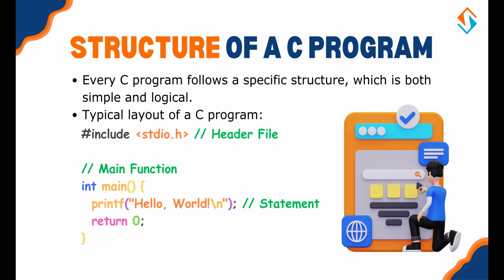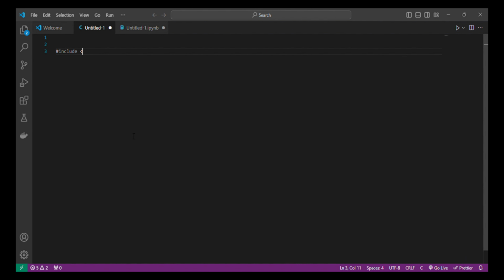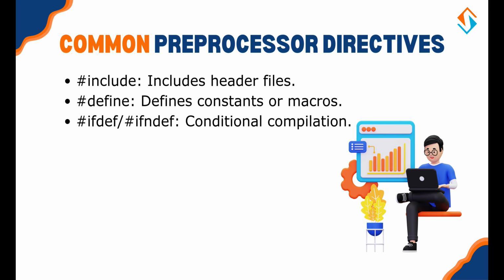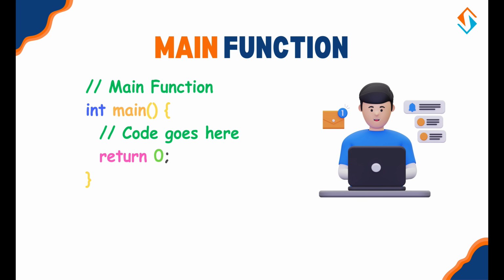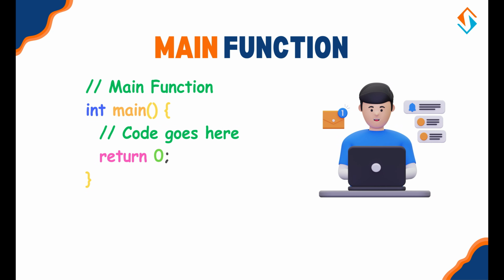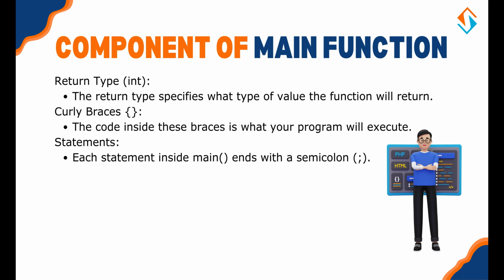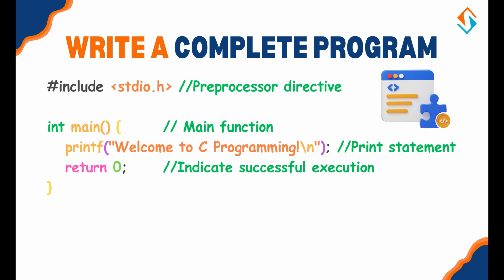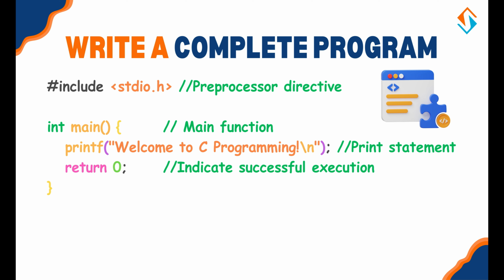C Programming Basics for Beginners: Master Syntax & Fundamentals Fast! 🚀💡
🔥 Ready to kickstart your programming journey? In this video, we’ll unravel the mysteries of C Programming, from basic syntax to core fundamentals – all in an easy-to-understand way! 💻 Whether you're a beginner or just brushing up, this guide is packed with practical examples, step-by-step explanations, and expert tips to make you a confident coder. 🚀 By the end, you'll have the knowledge you need to start creating your own programs and solving real-world problems. Don't miss out – hit play and let’s dive into the world of C Programming! 📚✨"

This video is designed specifically for YOU, whether you're completely new to coding or just need a refresher. 💻

In this video, we'll break down the basics of C Programming into simple, bite-sized pieces that are easy to understand. You'll learn:

✅ What C Programming is and why it’s so important.
✅ The essential syntax you need to write your first program.
✅ Key concepts like variables, data types, operators, and more.
✅ Practical examples to show you how C is used in real-world applications.

But that’s not all! We’ve included pro tips, common mistakes to avoid, and clear explanations so you can build a solid foundation without feeling overwhelmed. 🎯 Whether your goal is to develop software, dive into game development, or learn how computers truly work, this is the perfect place to start.

So grab your notepad, hit play, and get ready to learn in the most engaging way possible. By the end of this video, you’ll feel confident writing your own programs and taking on more advanced coding challenges. 🚀